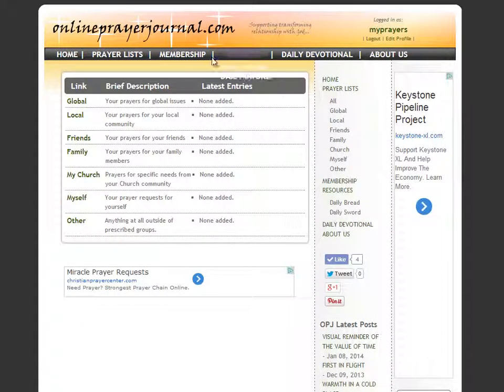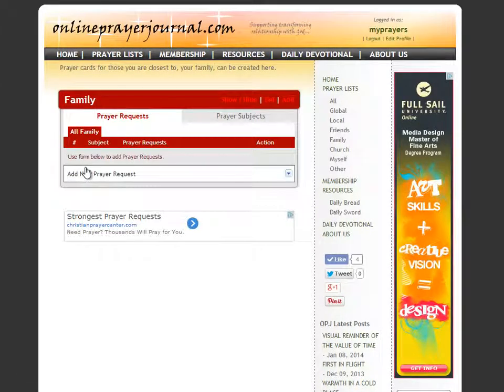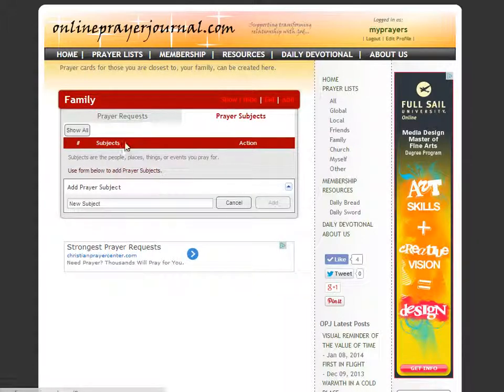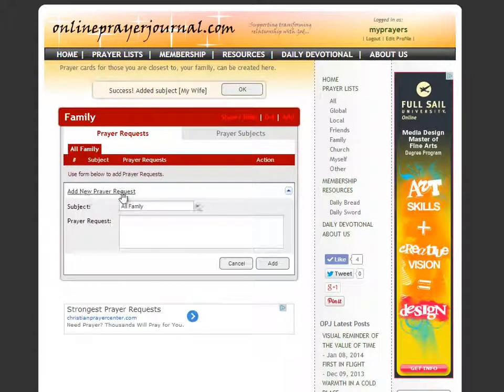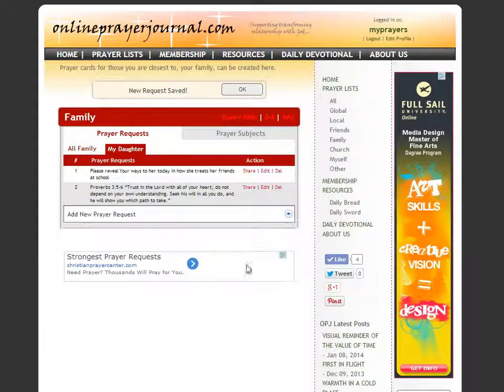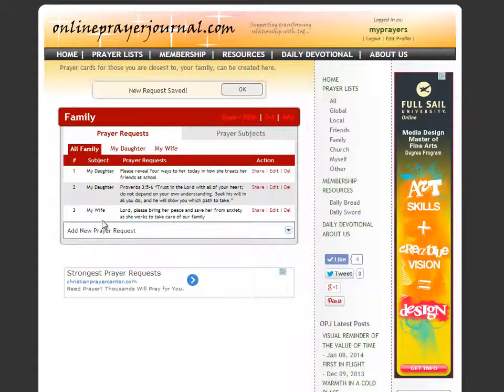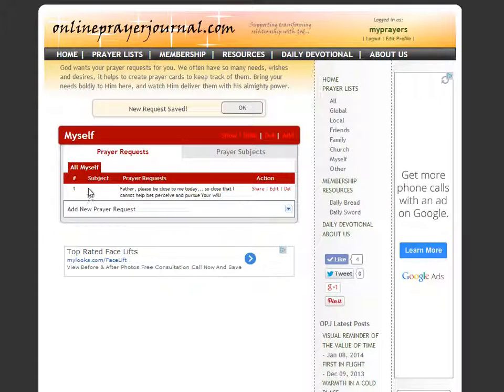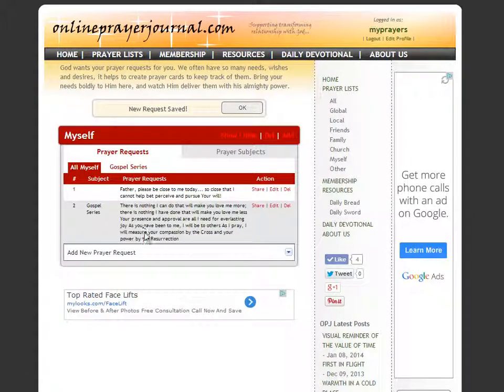OnlinePrayerJournal.com Prayer Table Set-Up Tutorial / Instructional Video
Here is a short tutorial for how to set up and start using your FREE online prayer journal at OnlinePrayerJournal.com